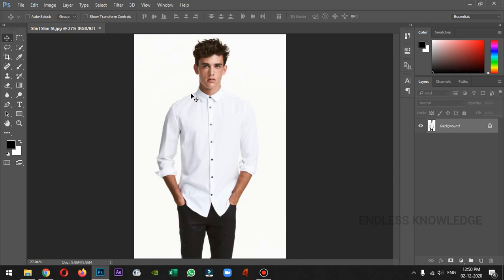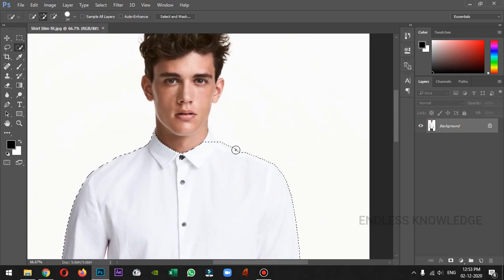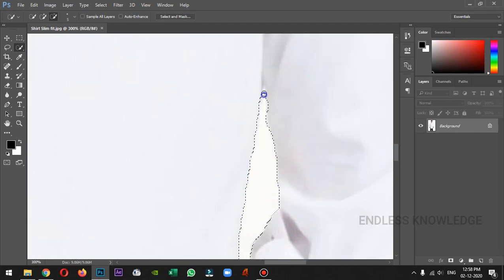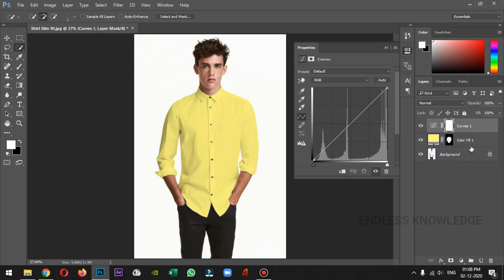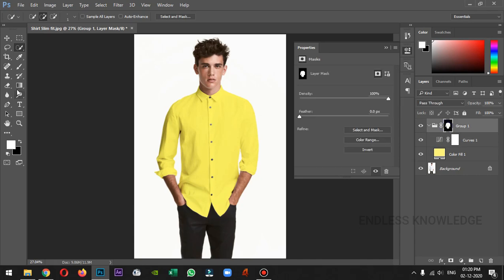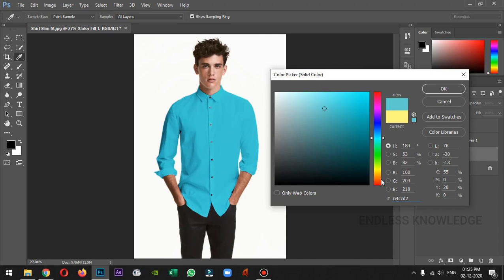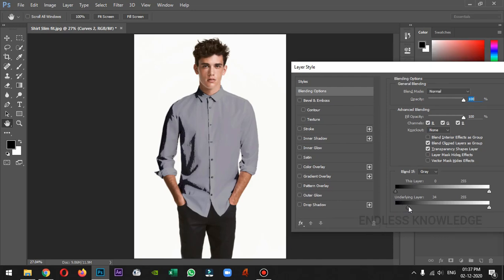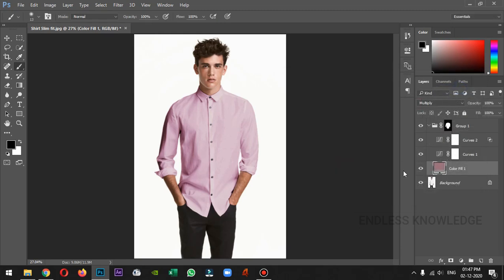How to Change Shirt Color in Photoshop Tamil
How to change a white shirt color from white to any colors in Photoshop, step by step tutorial.